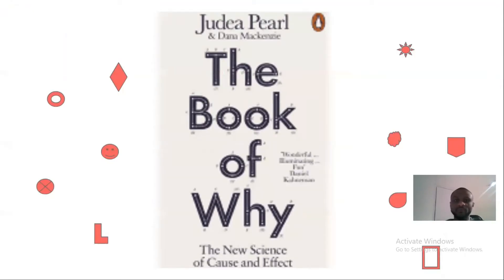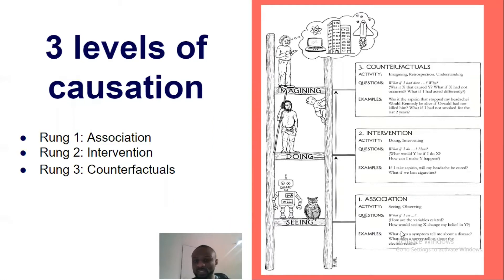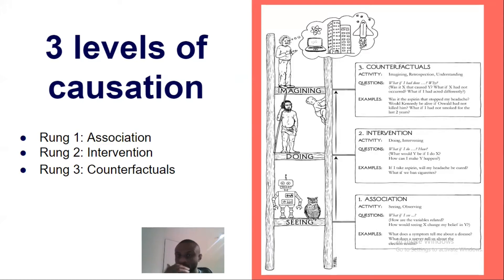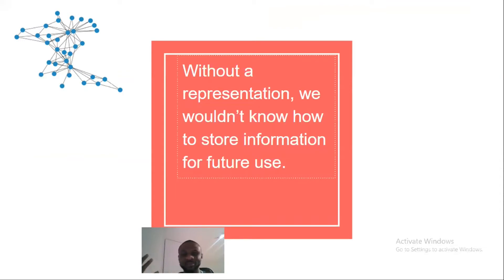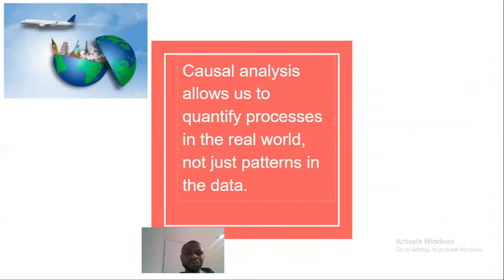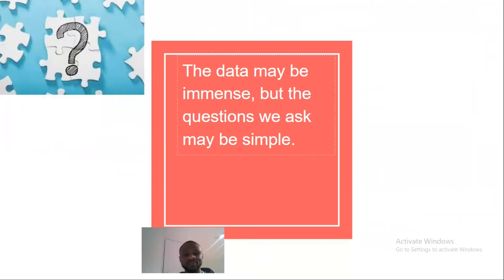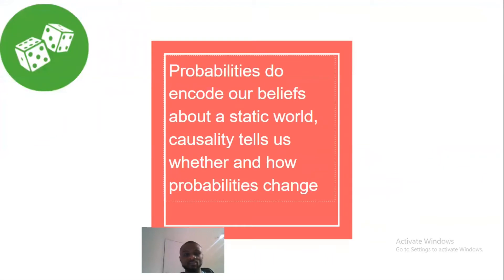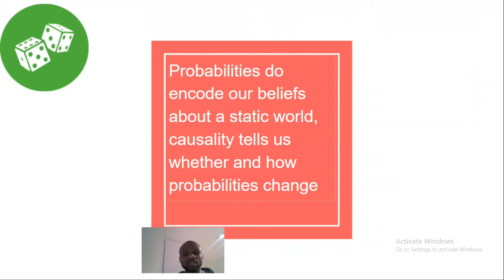The Book of Why: The New Science of Cause and Effect - Book Review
Here is a book review of the book on causality written by Judea Pearl.